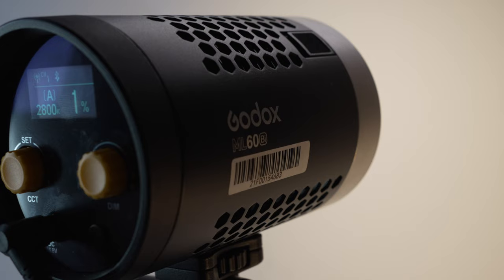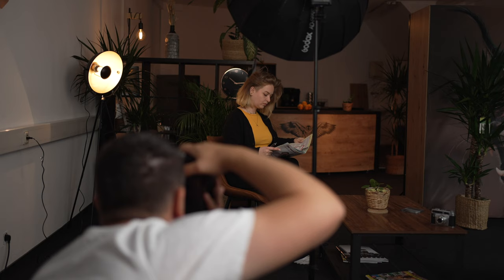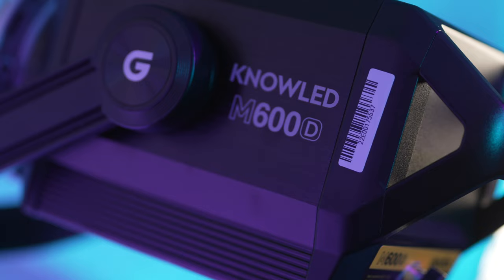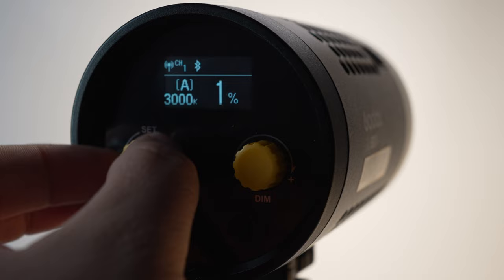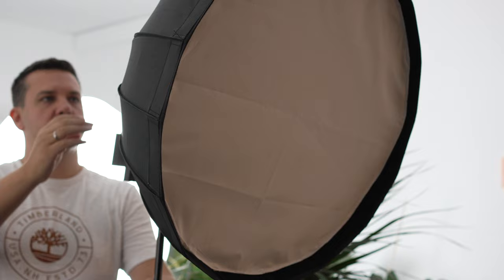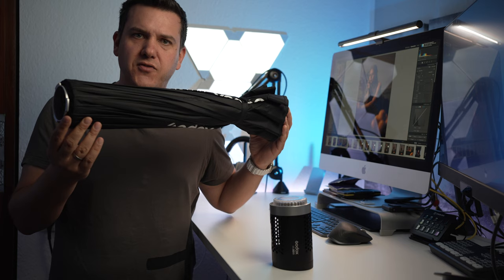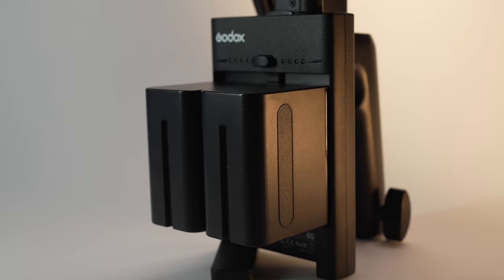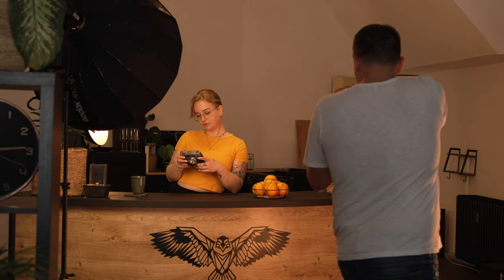Fotografieren mit Dauerlicht Godox ML60 @ work!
Hier findest ihr meinen Shop und all das Equipment das ich einsetzte um die Videos zu produzieren und meine Bilder zu erstellen:

Godox ML60 Bi + Softbox S65 S

Godox ML60 Bi

Softbox S85S

Hier könnt ihr mir einen Kaffee ausgeben :-) ich liebe Kaffee

10 % sparen bei Dennis Wilk Sellfy Store

Hier findest du mein Equipment

DennisRotation10

AUF ALLE MODELLE
ROTATION 22L (AB MAI VERFÜGBAR)
ROTATION 34L (AB MAI VERFÜGBAR)
ROTATION 50L+ (BEGRENZTE STÜCKZAHL)

Rollei Equipment

DENNIS